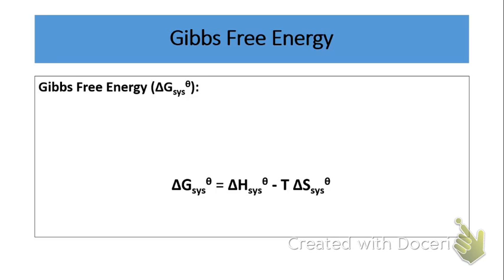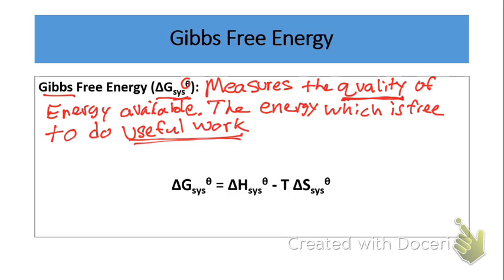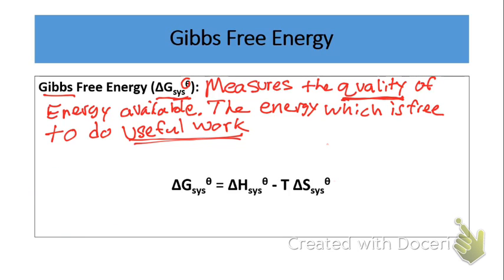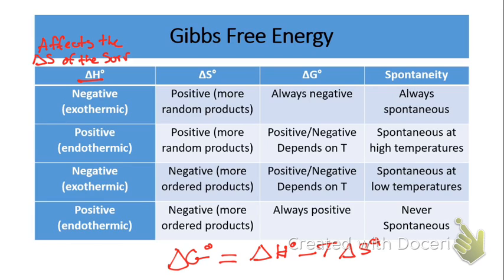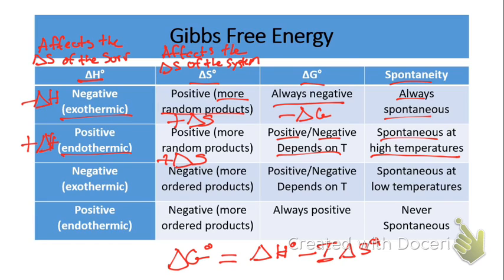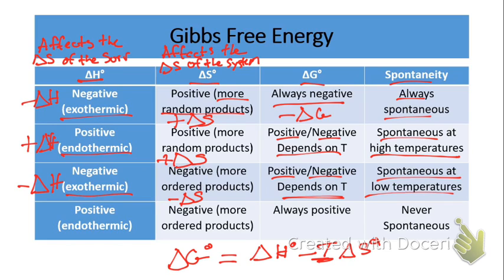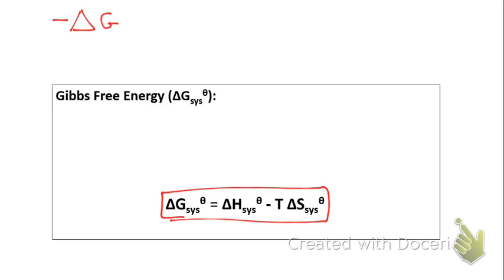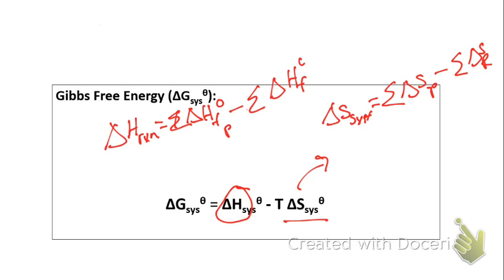Lesson 10: Gibbs Free Energy